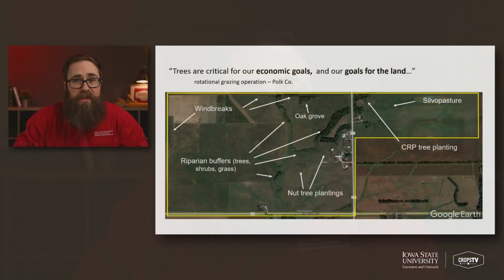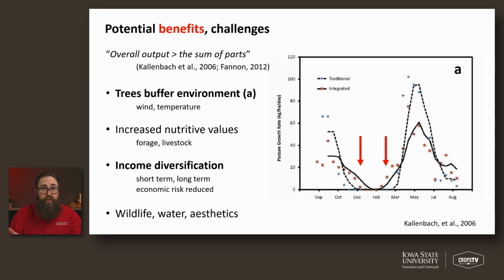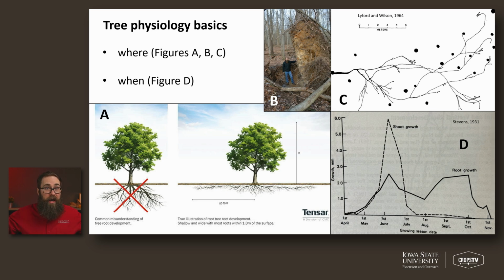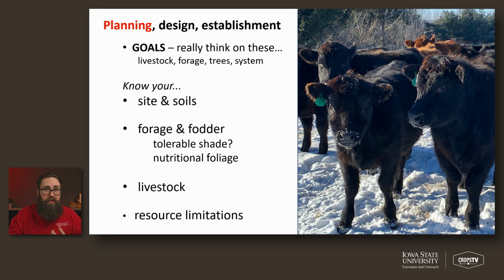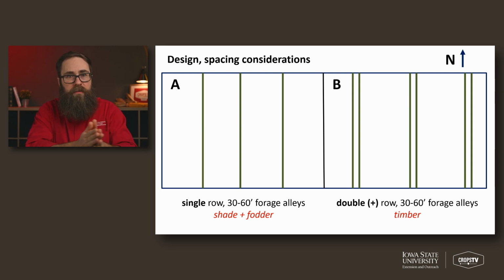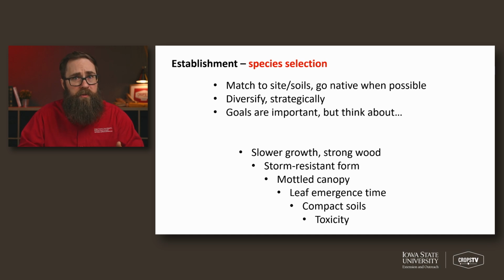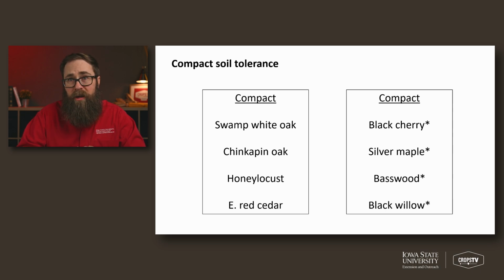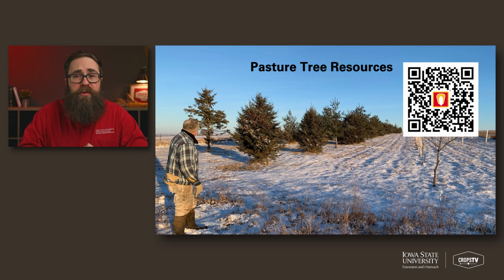Pasture trees: Design, establishment, management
This episode will highlight tangible benefits of pasture trees to crop and livestock operations (e.g., shading, timber revenue), as well as ecosystem goods and services provision (e.g., carbon sequestration). In addition, an overview of key considerations for design, establishment, maintenance, and renovation of pasture trees will be provided.